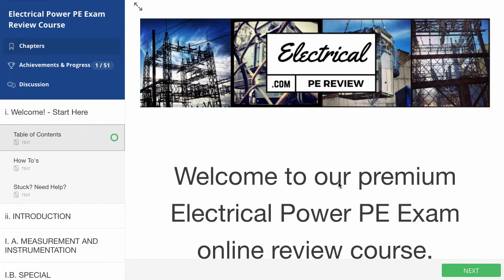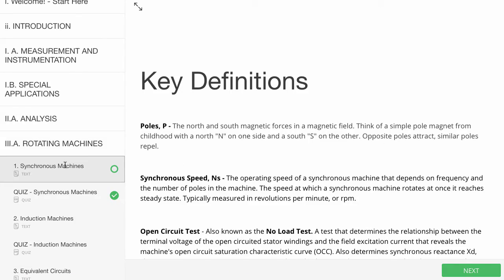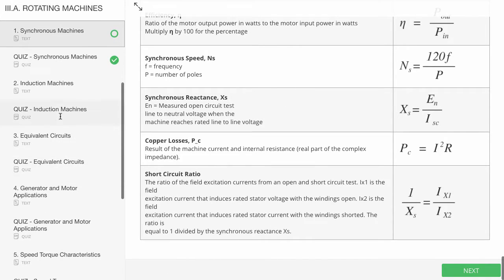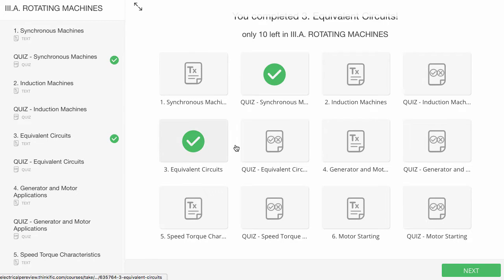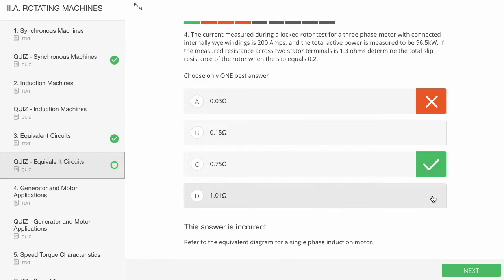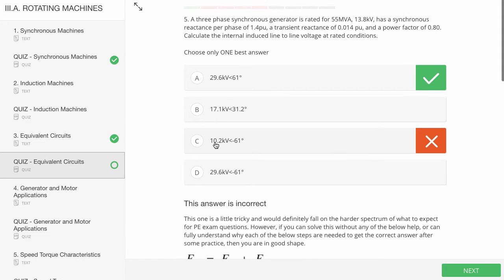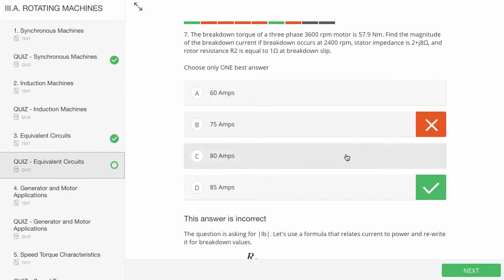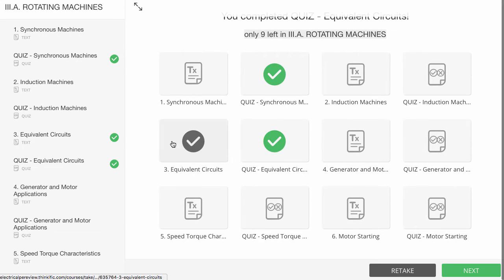NEW COURSE PLATFORM GO LIVE! Electrical PE Review - Online Electrical Power PE Exam Review Course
This is a *sneak peak* of our new course platform for the NCEES Electrical Power PE Exam review course and sample practice exam

The majority of feedback we received asked if we could speed up the transition time it took between loading different sections, and especially the length of time it took to transition from one quiz question to the next.

The new platform features:

*Lighting fast* transitions between units, sections, chapters, quizzes, videos, and quiz questions.

This makes us happier than we could have ever imagined.

It is so fast that the transitions are *seamless*.

For quizzes, in the past, you had to wait until completing an entire quiz before you could see your results and the solutions to each problem.

Imagine taking the time to crunch through 10 difficult questions and not knowing how you did?

Madness no more.

Now the solution to each and every quiz question is displayed *immediately* underneath the possible solutions as soon as you click on your answer.

This makes practicing sample problems, especially in new topics, much more efficient because you can stop and go back mid-quiz to review the solution and review the unit to see where you went wrong.

It gives you access to *instant* feedback.

Not only that but did you see the level of depth and step by step explanations for each of those quiz questions? You can expect that for every single sample problem on our course.

It does not matter where you got stuck if you have trouble with a new and difficult problem, you will be able to figure out the step you took a wrong turn at, and follow the correct steps to learn how to get to the right solution.

Last thing is a neat discussion board in the menu bar of the course itself has been added.

There has been a great amount of healthy discussion between individual students and myself via Email but I realized that by having these private discussions I was doing the other students (that's you) a disservice.

Now anytime a student asks a question, everyone else in the course will benefit from the answer and it will be viewable by all.